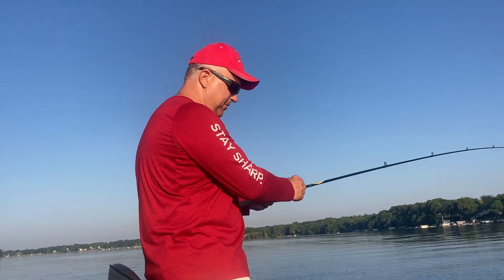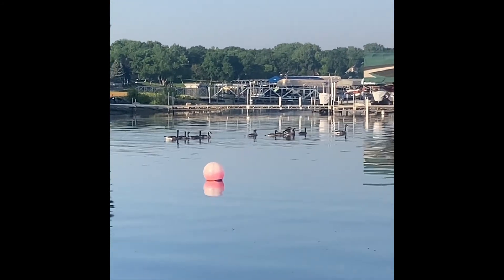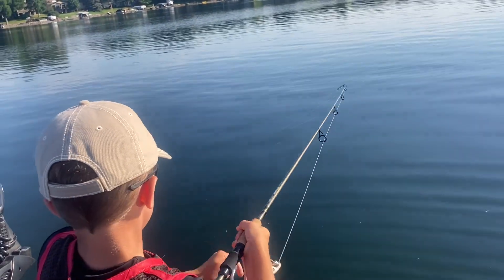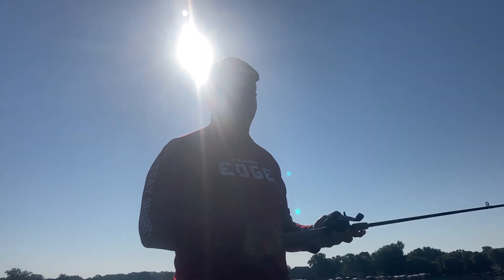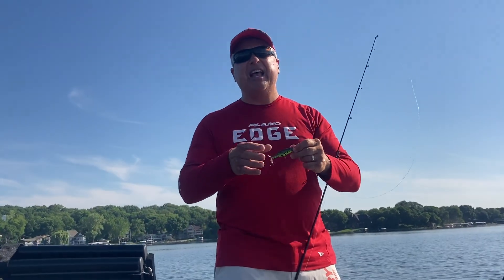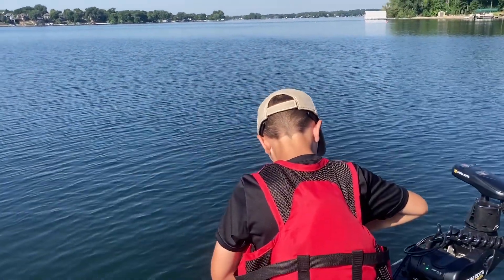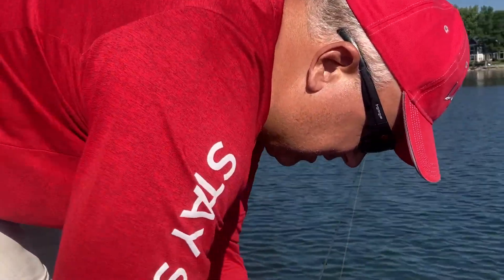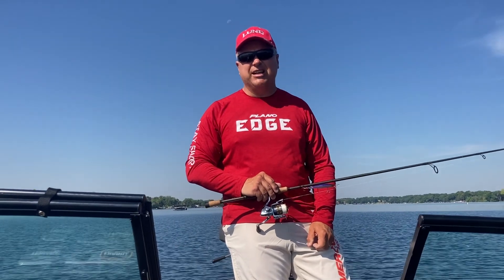Fishing and Hunting the North Country S5 E5 Summertime Weed Flat Bass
Techniques, locations, and equipment for catching shallow and mid-depth largemouth bass with bonus pike and panfish all summer long.